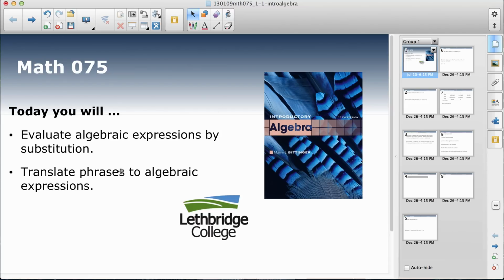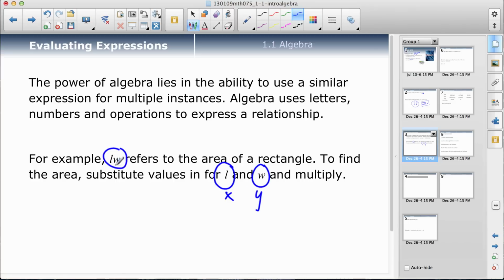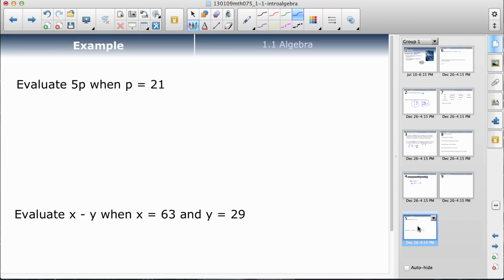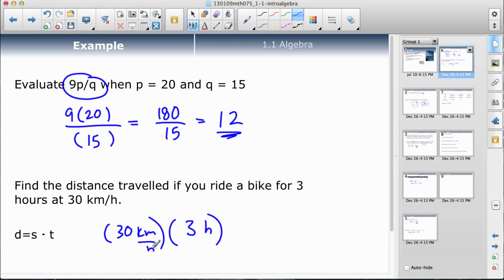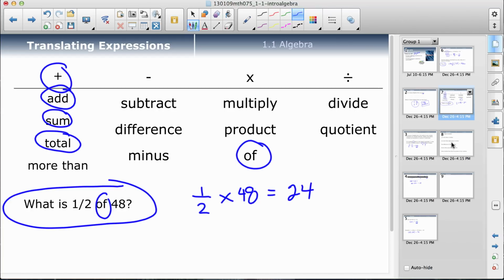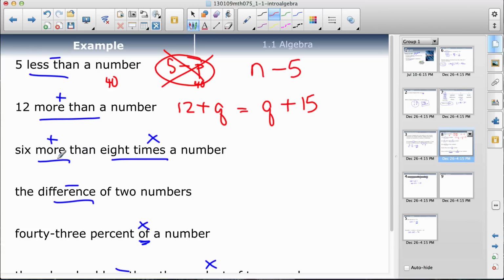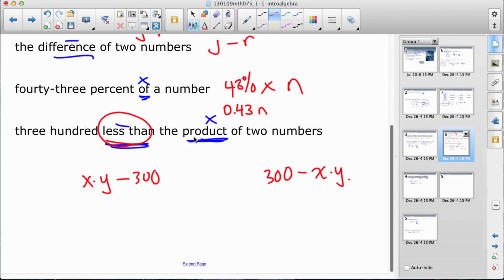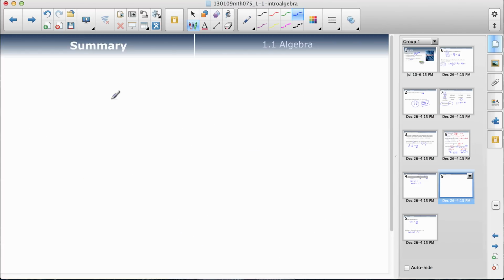MTH0075 Algebraic Expressions - 1.1